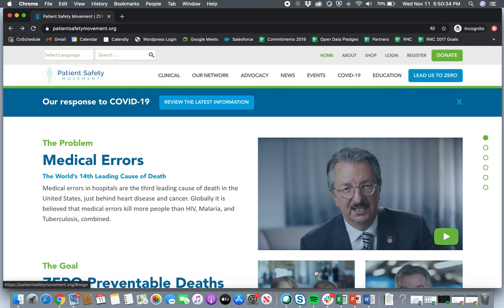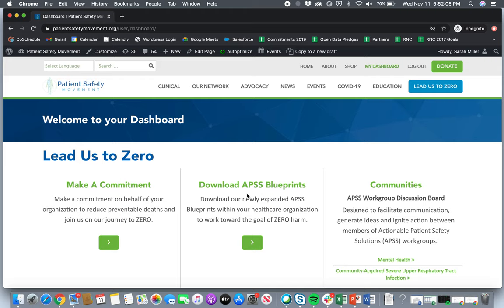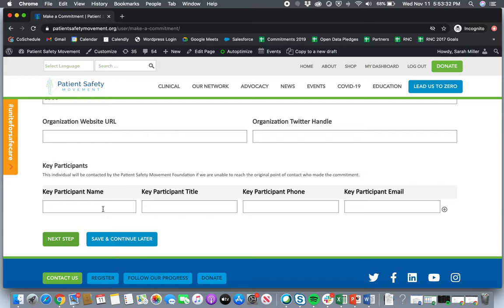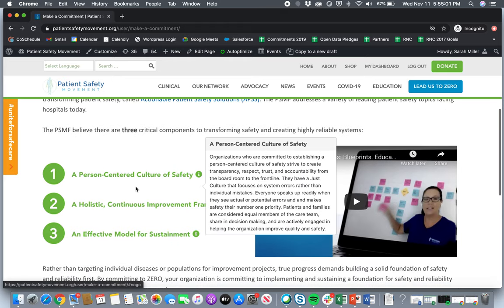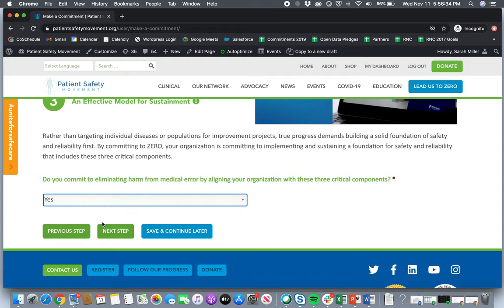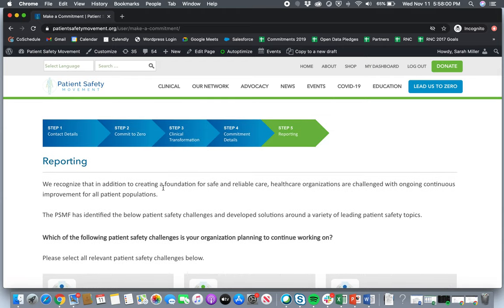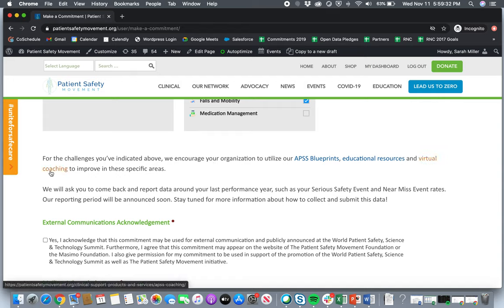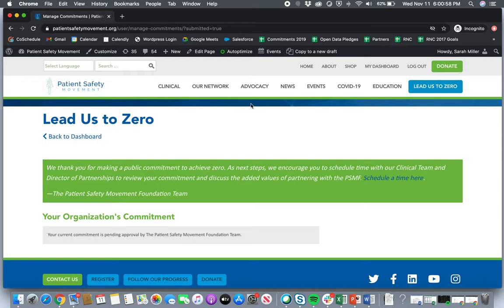Making a Commitment Demo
Our Director of Partnerships, Sarah Miller, walks you through the steps on creating a commitment.